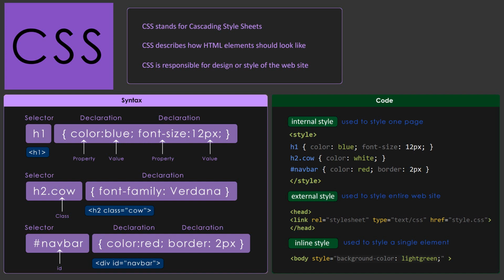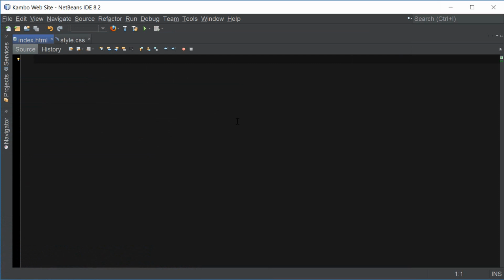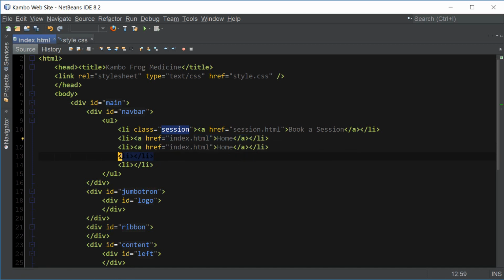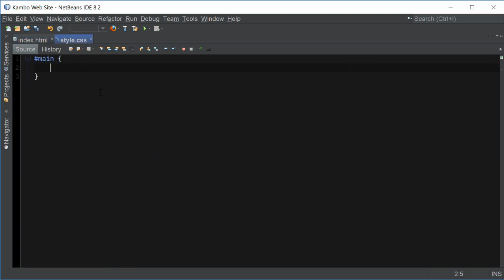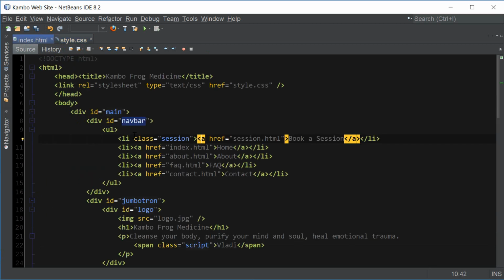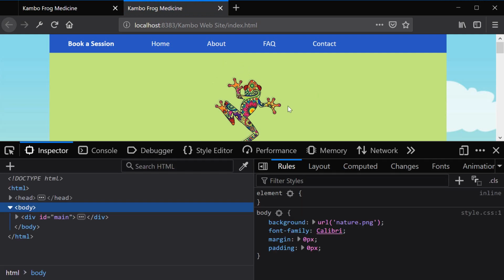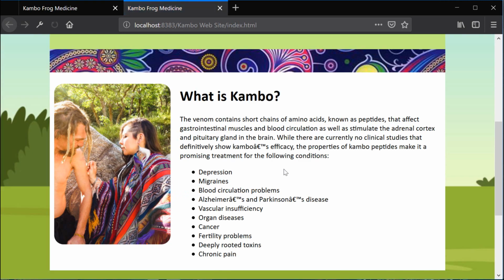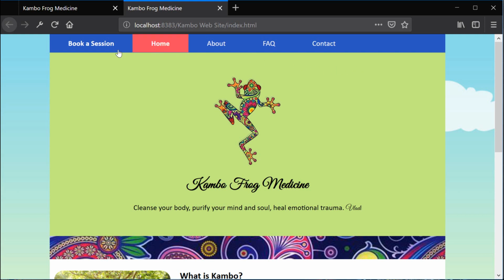CSS Tutorial for Beginners - How to Make a Website Using HTML and CSS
UPDATE! (9/13/19) New features and improvements for Clever Techie Patreons:

1. Download full source code with detailed comments - easy to learn and understand code
2. Weekly source code file updates by Clever Techie - every time I learn new things about a topic I will add it to the source file and let you know about the update - keep up with the latest coding technologies
3. Library of custom Clever Techie functions with descriptive, easy to understand comments - skyrocket coding productivity, code more efficiently by using Clever library of custom re-usable functions
4. Syntax code summary - memorize and review previously learned code faster
4. Organized file structure - access all Clever Techie lessons, source code, graphics, diagrams and cheat sheet from a single workspace - no more searching around for previously covered material and source code - save enormous amount of time and effort
5. Outline of topics the source file covers - fast review of all previously learned coding lessons
6. Access to all full HD 1080p videos with no ads
7. Console input examples - interactive examples that make it easier to understand and learn coding
8. Access to updated PHP Programming Book by Clever Techie
9. Early access to Clever Techie videos

In this CSS tutorial for beginners we're going to make a complete web site using just HTML and CSS. This is a step by step tutorial to create a fully functional web site. We first write HTML code and then style it with CSS to make it look beautiful.